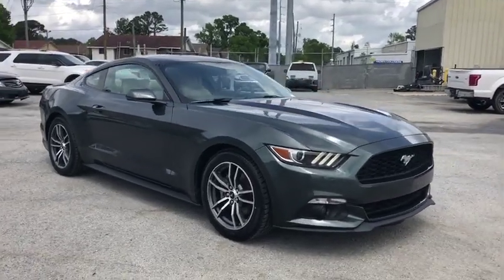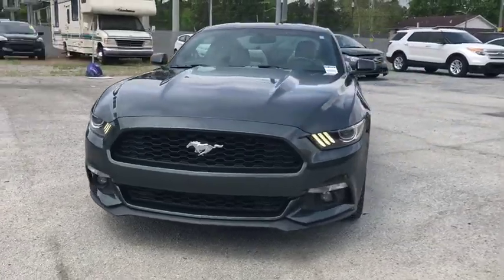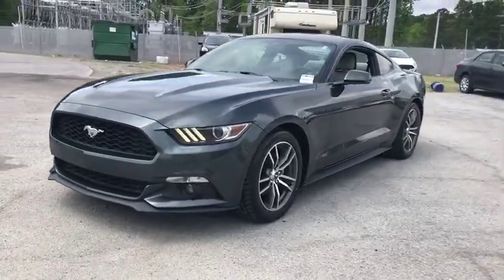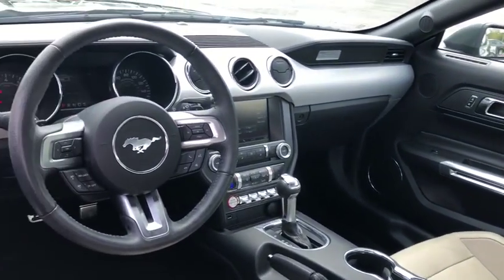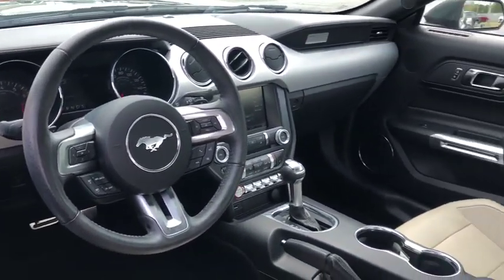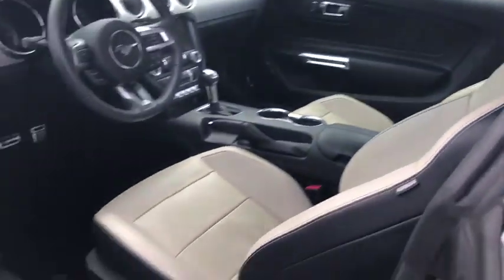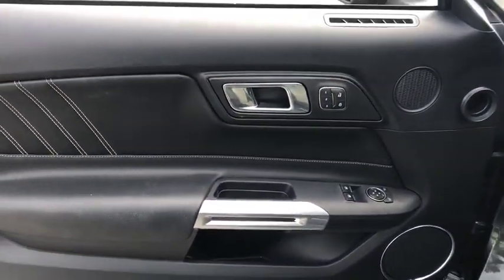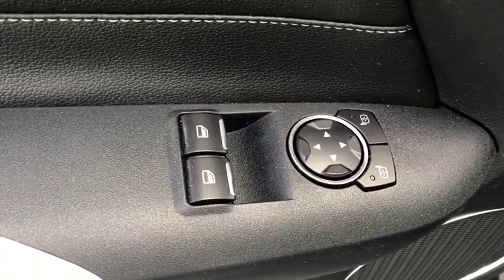2015 Ford Mustang Savannah, Richmond Hill, Pooler, Hilton Head, Bluffton, GA ED9029A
Guard Metallic Gray U 2015 Ford Mustang available in Savannah, Georgia at JC Lewis Ford Savannah. Servicing the Richmond Hill, Pooler, Hilton Head, Bluffton, GA area.

One-Owner**  Clean CARFAX.  Local Trade*  brSERVICES:  New Set of Tires.  New Windshield Wipers.  New Rotors.  New Filters for Oil and Air.  brSPECIAL FEATURES:  Rear Vision Camera.  Blind Spot Info System with Cross Traffic Alert.  Shaker Pro Audio Speaker System.  Enhanced Security Package with Active Anti-Theft System and Wheel Locking Kit.  Sync with MyFord.  Push Button Start.  Universal Garage Door Opener.  Dual Zone A/C.  Heated/Cooled Seats.  Memory Driver Seat.  brRecent Arrival! 21/32 City/Highway MPGbr